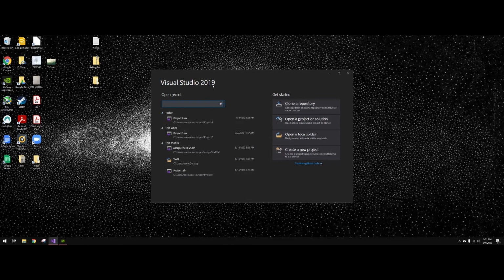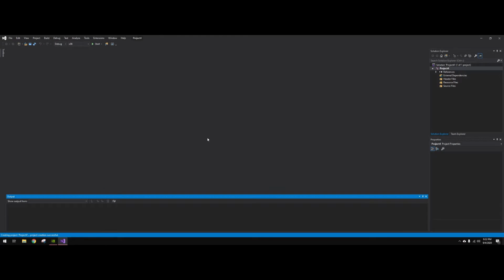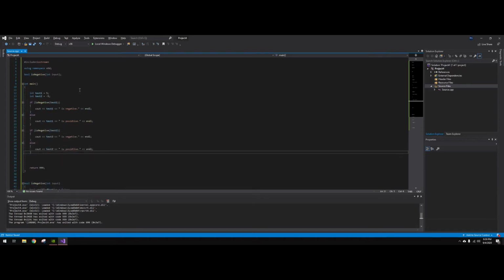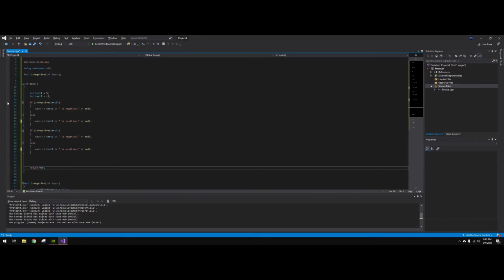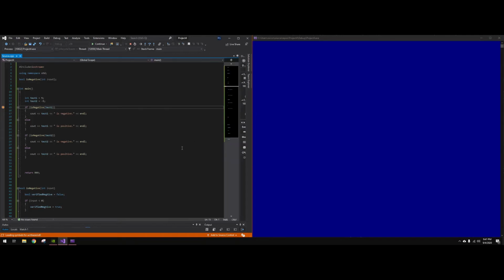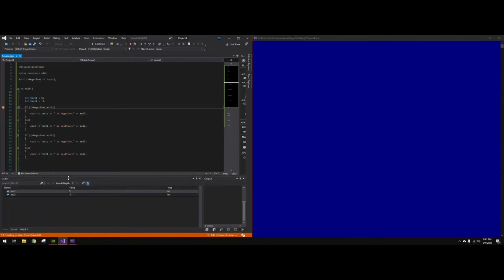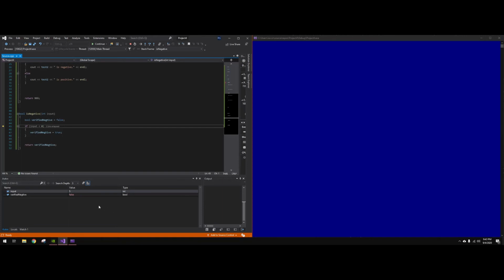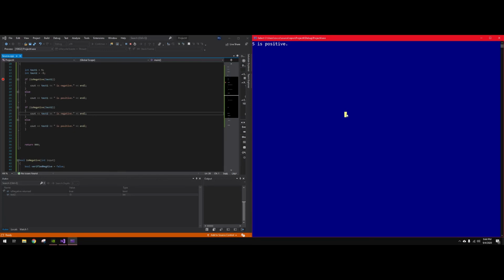Debugger Basics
Debugging C++ in Visual Studio 2019

Debugging at 3:10